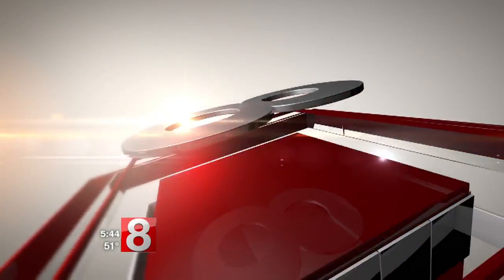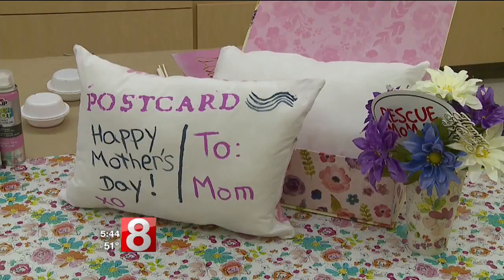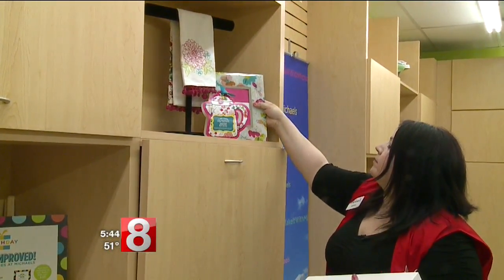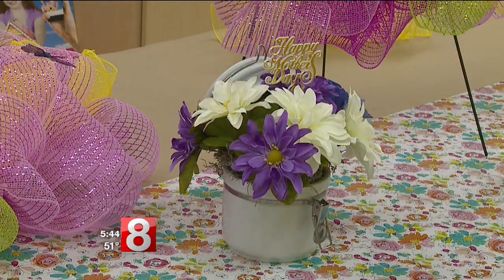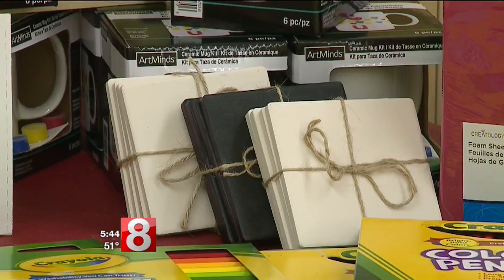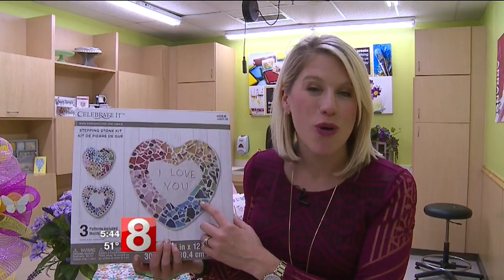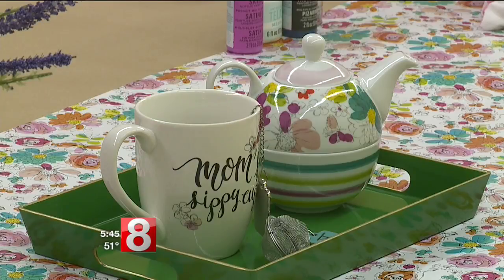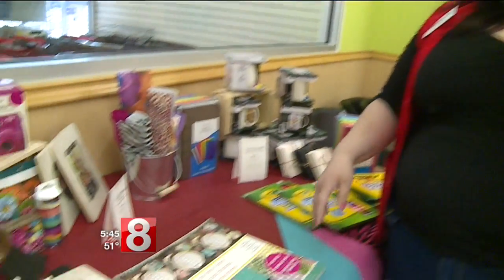Stretching Your Dollar: Homemade Gifts for Mom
News 8 at 5:30pm